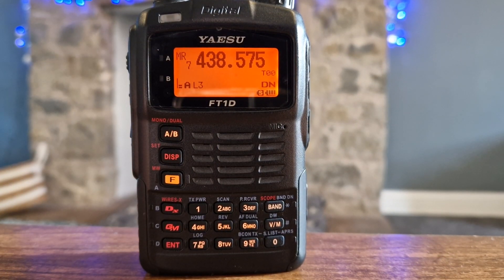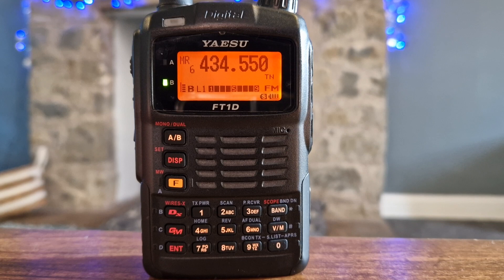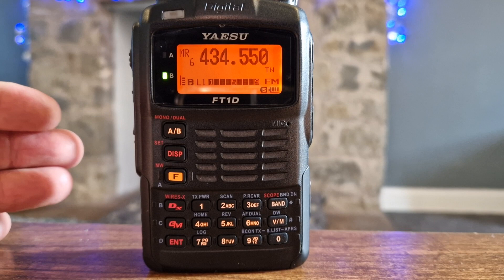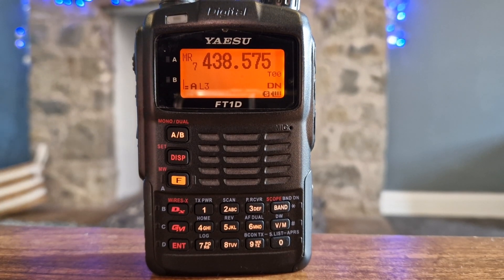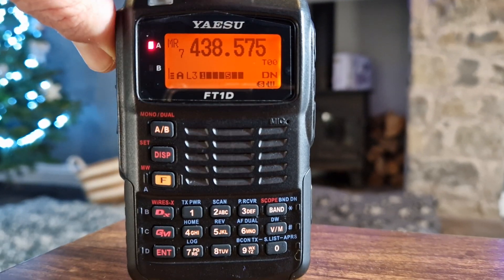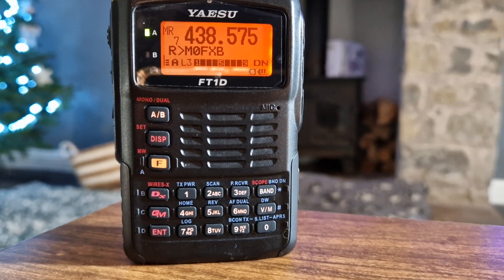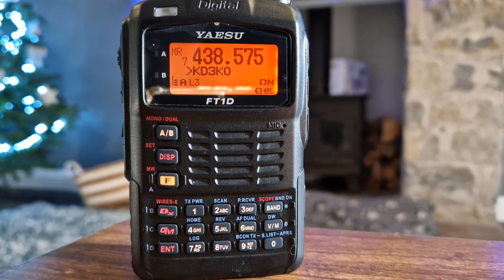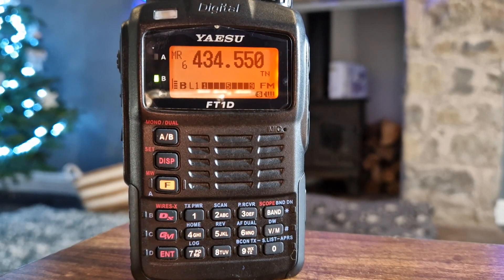YAESU FT1D Digital & Analogue Audio Comparison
YAESU FT1D FILES